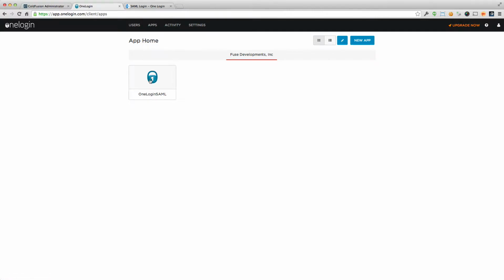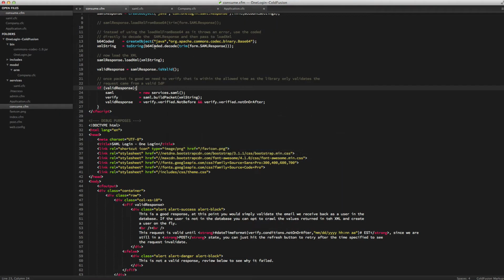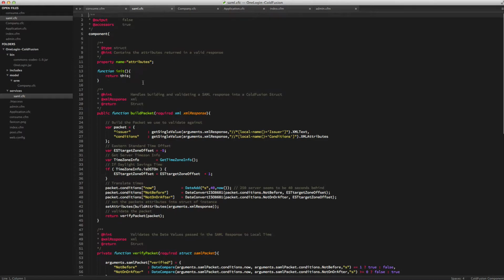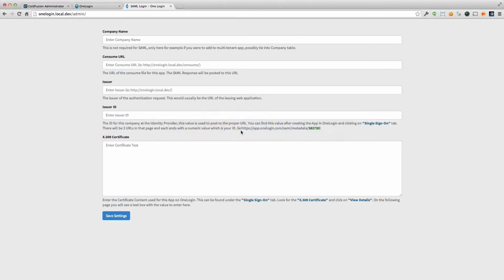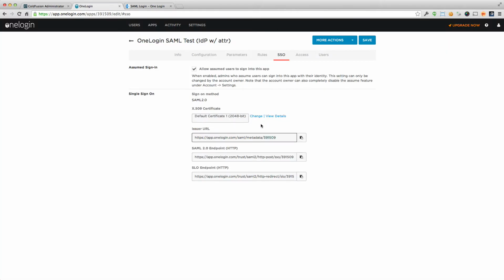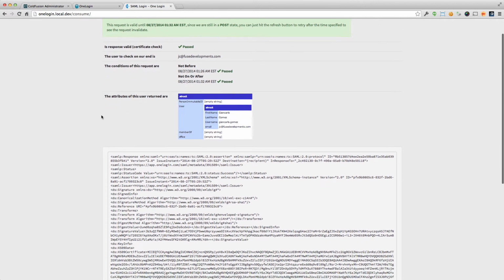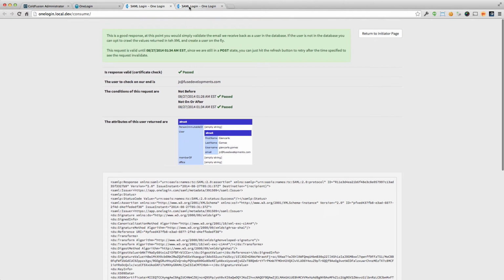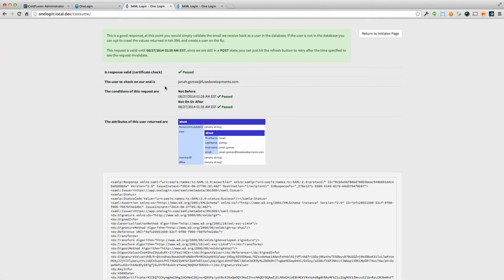OneLogin ColdFusion Demo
Sample walk thru of my OneLogin ColdFusion integration.